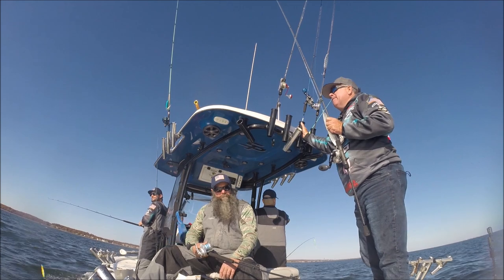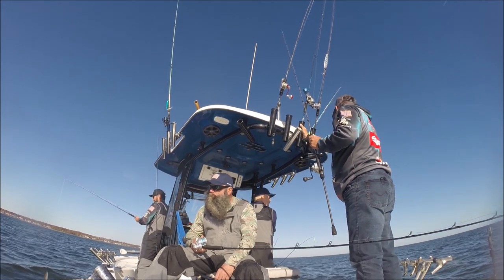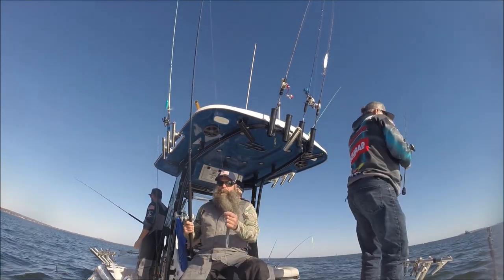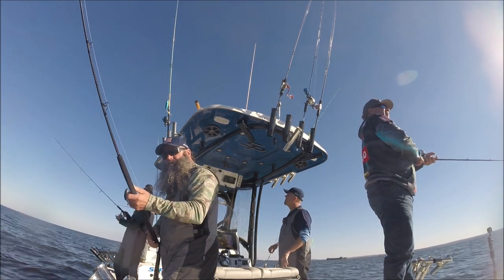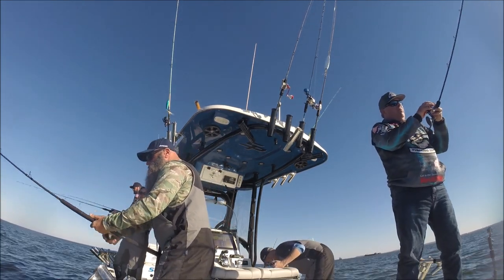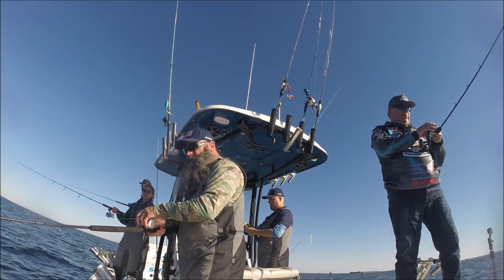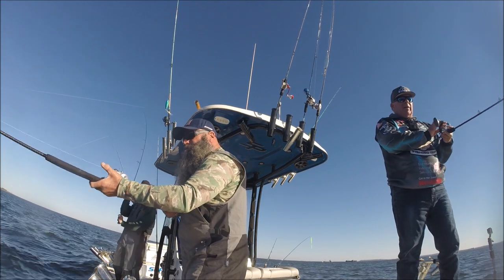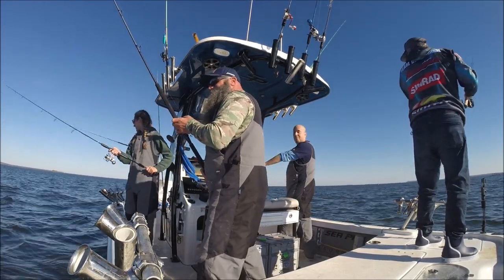Simple Tricks for STAYING over the fish! UNCUT Striper Fishing.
How to catch Stripers for beginners. Freshwater and Saltwater. Striper Fishing for dummies. Striper fishing tricks. Striper fishing tips. Catching Striped Bass! How to catch Striped Bass. How to find Striped Bass. Where to look for Striped Bass. Stripper fishing Where to catch Striped Bass. Fresh and Saltwater Striper Fishing techniques. Raritan Bay New Jersey. Raritan Bay New York. striperfishing striped bass fishing

THE SAME LIVE SONAR SYSTEM WE USE FOR SIMRAD AND LOWRANCE

by messaging him on INSTAGRAM HEADFIRST_CUSTOM_RODS.

ACCURATE TERN REEL

BEN PARKER SPOONS IN THIS VIDEO

HERE IS A VERY AFFORDABLE VERSION OF THE SIMRAD SONAR WITH SIDE SCAN FROM THIS VIDEO.

Ben Parker Magnum Flutter Spoon 8 inch

Ben Parker Nicholsluresinc 5 inch spoon

Ben Parker Nicholsluresinc 4 inch Spoon

 Planer Boards

TOS planer floats I designed:

Boat/Motorcycle Alarm.
2 remotes.

Alarm inside console:

CeSmith.com rod holders

20 degree deadrise mix and match cable. 1000 watts

AMAZON LINKS.